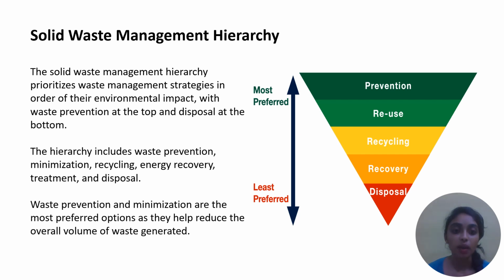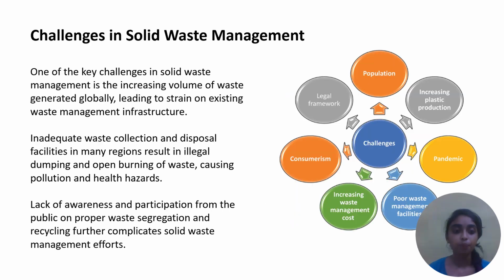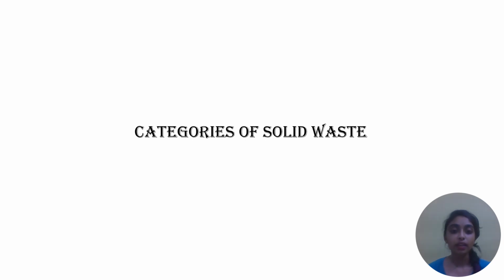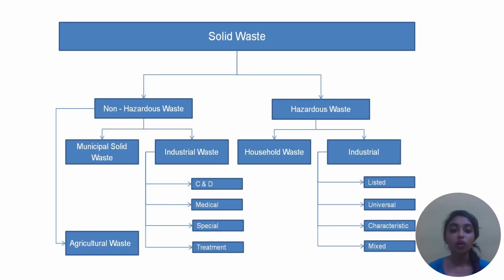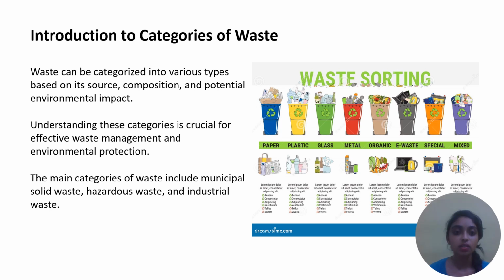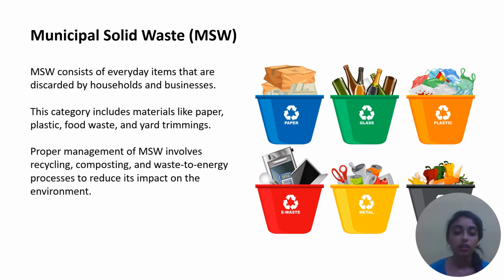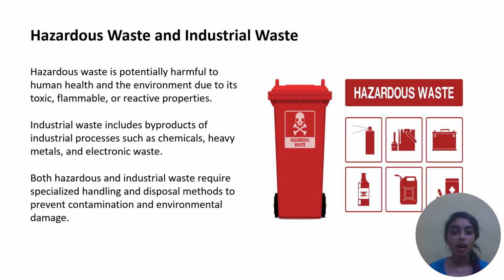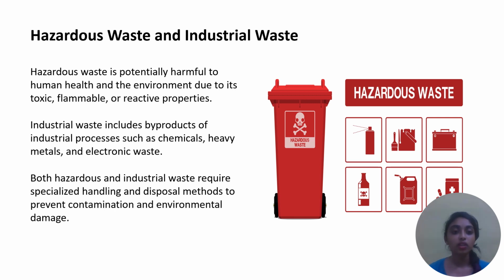Solid waste management, category of waste, sources of waste